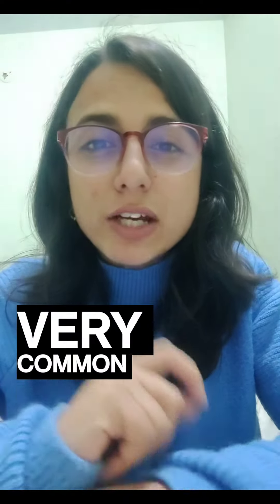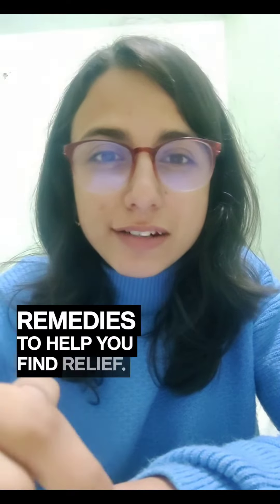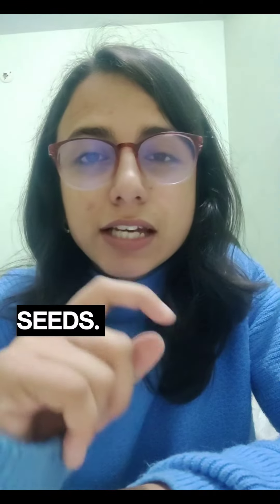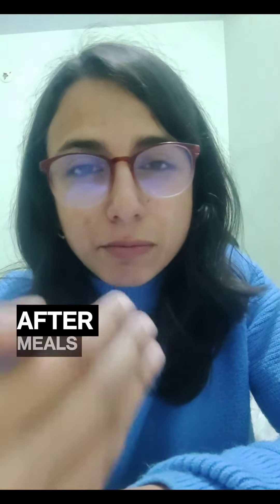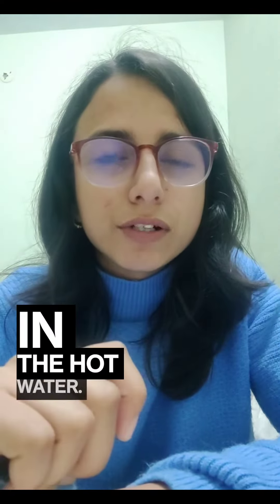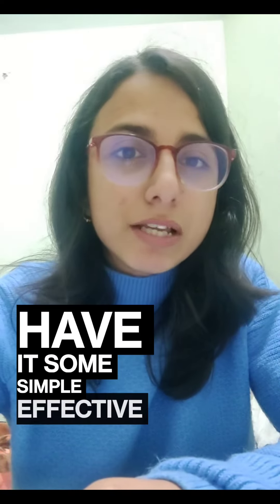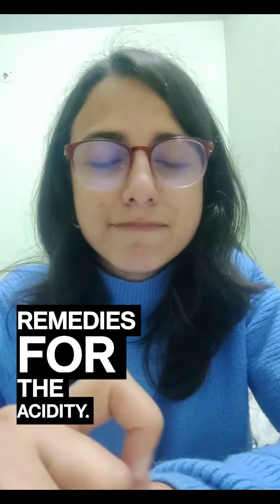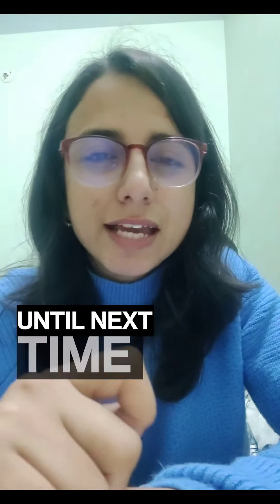Acid Reflux Relief: Natural Home Remedies to Soothe Your Stomach